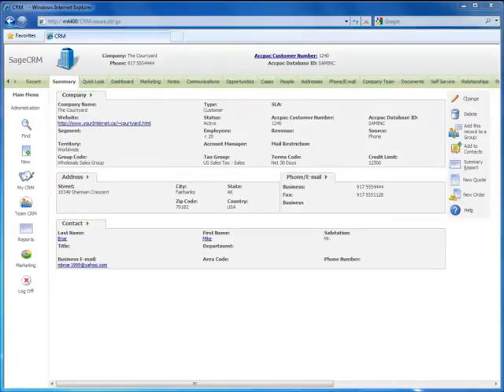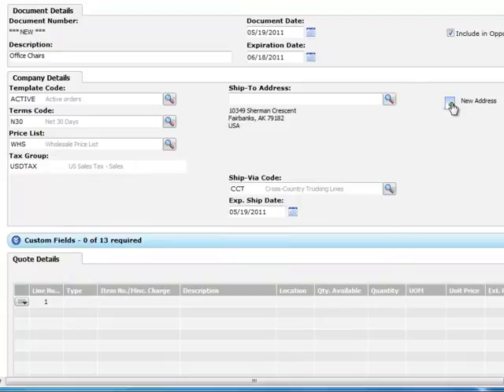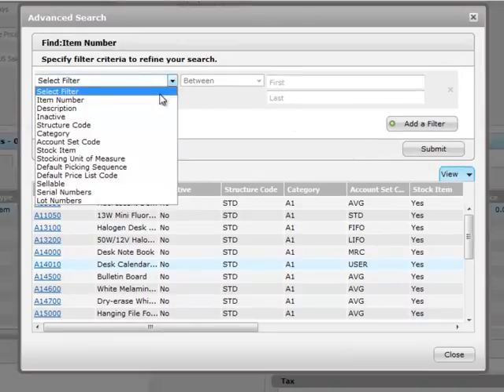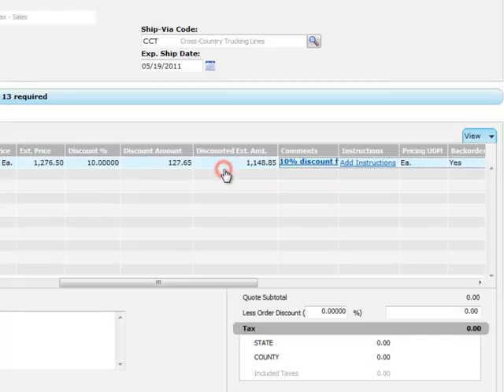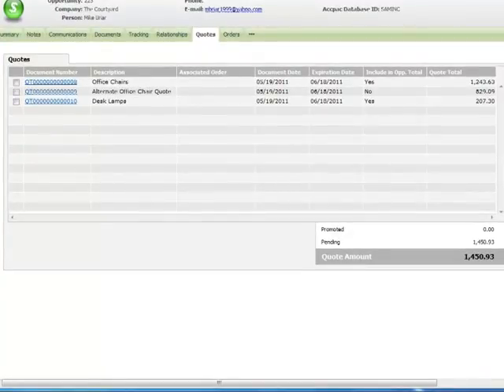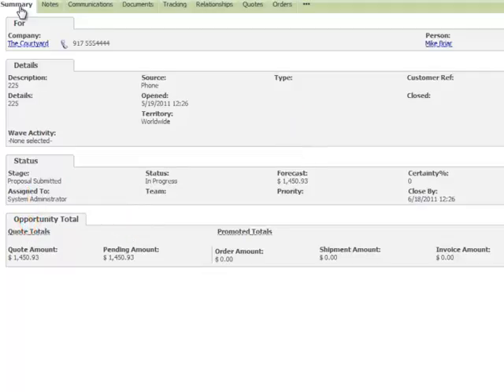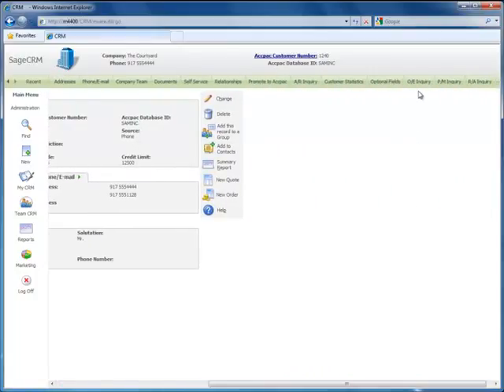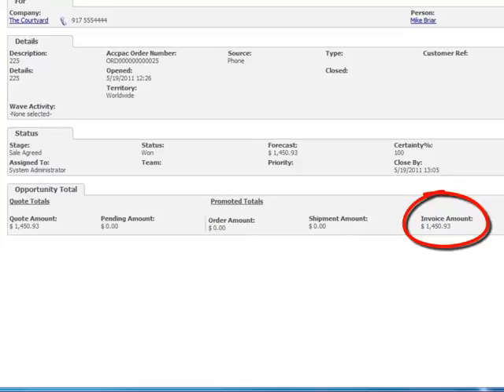Sage CRM 152 Training Quote and Order Entry2